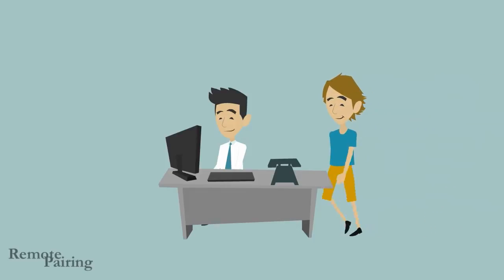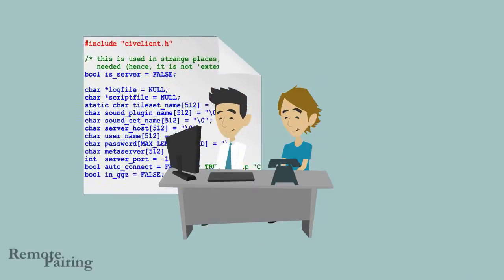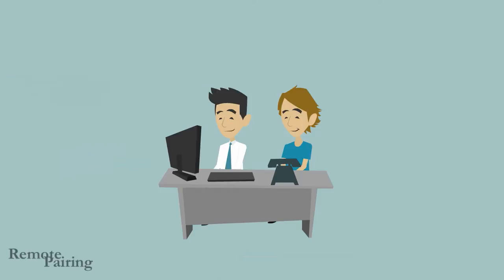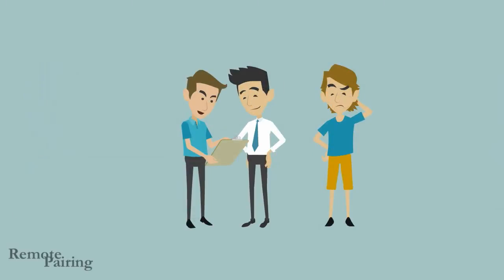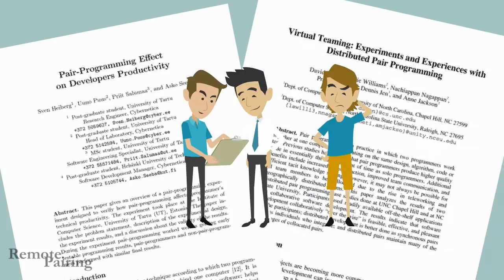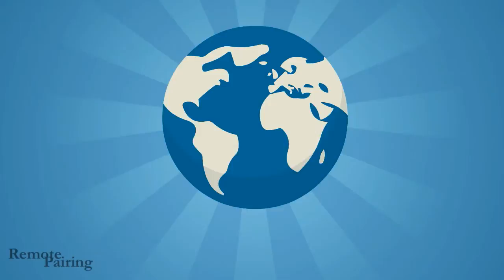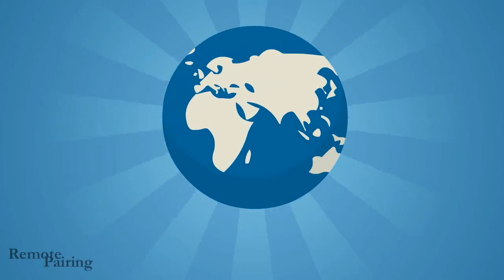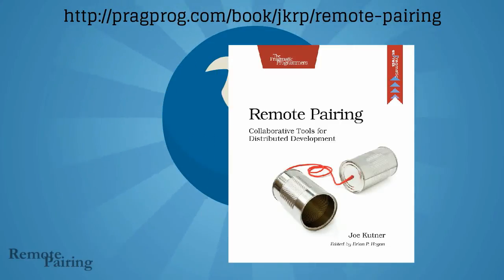Remote Pairing: Collaborative Tools for Distributed Development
You've heard about pair programming's benefits: fewer bugs, improved skills, and faster delivery. But what happens when you want to pair with someone in another city, country, or even hemisphere? With the right tools, you won't have to relocate to refactor. In this book, you'll learn techniques used by the most productive remote programmers in the industry to pair with anyone on the globe on any kind of project. You'll use collaborative editors, screen sharing, secure networking, and virtualization to create a remote pairing environment that feels as if your partner is sitting right next to you.